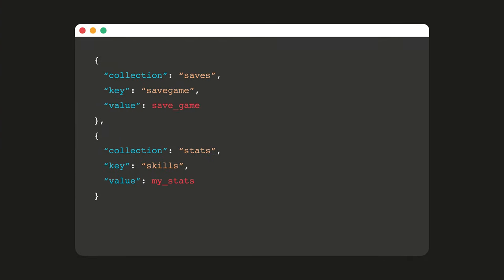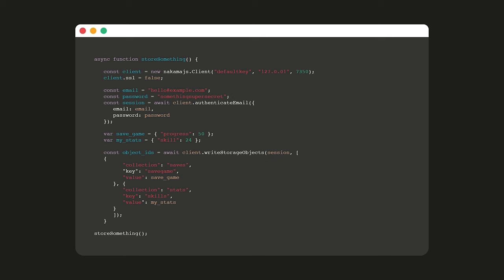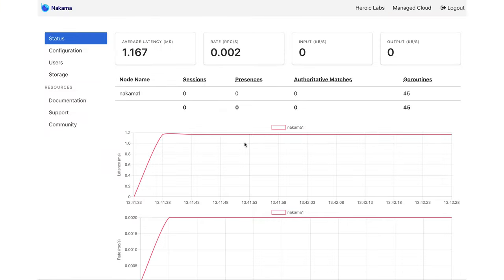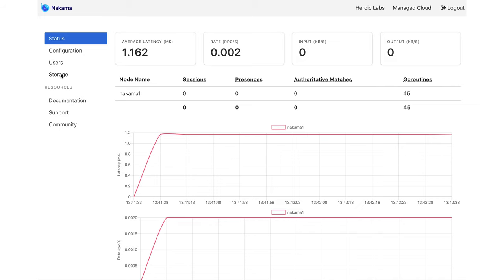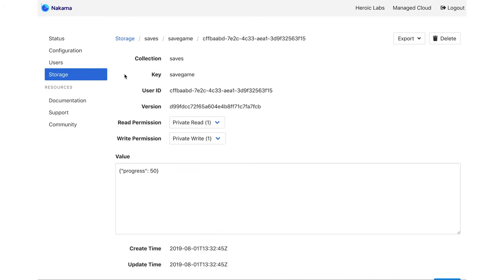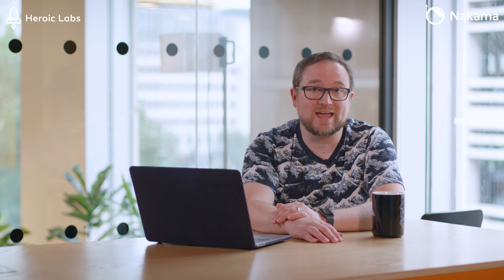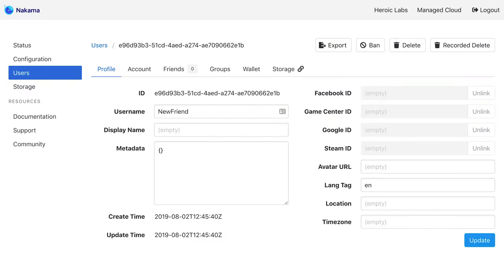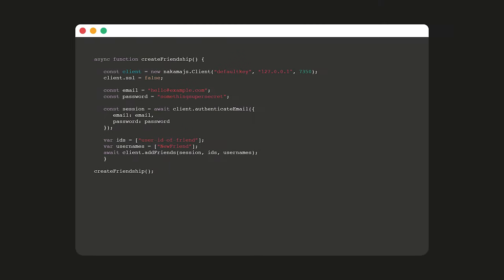Making your first Nakama API calls